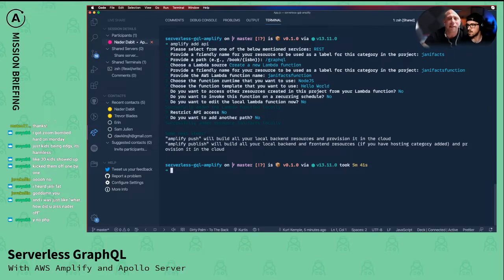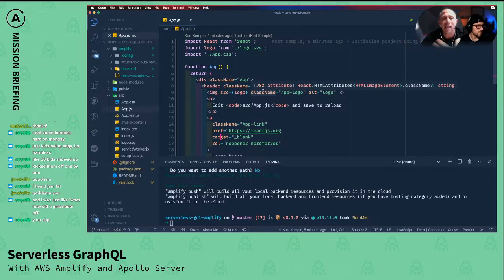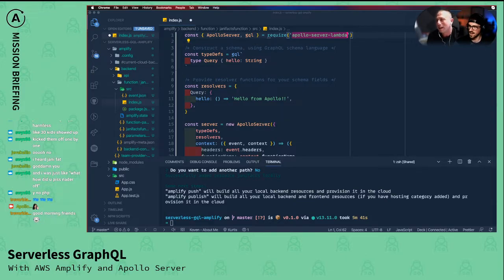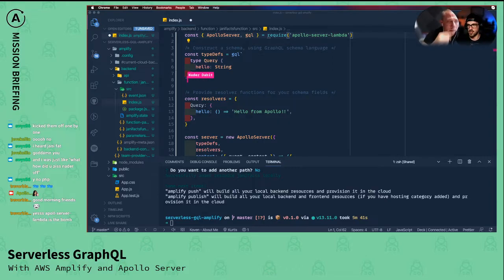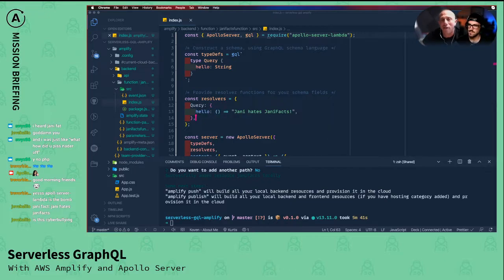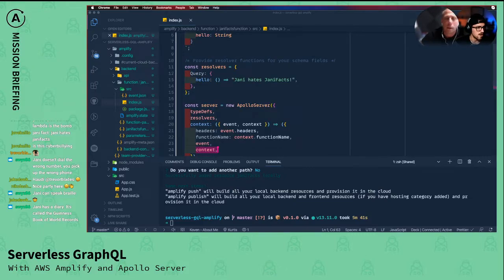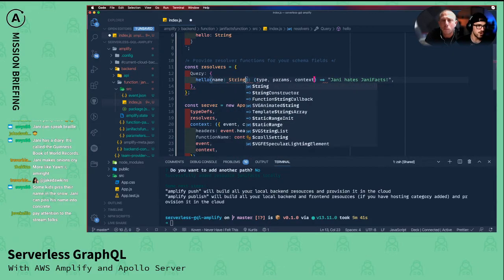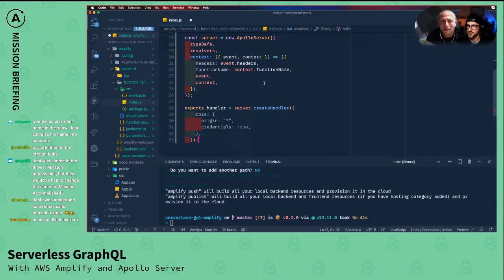Set Up a Serverless GraphQL API with Apollo Server and AWS Amplify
Nader Dabit (@dabit3) shows Kurt Kemple (@kurtkemple) how to run apollo-server-lambda in a serverless function created and deployed with AWS Amplify.